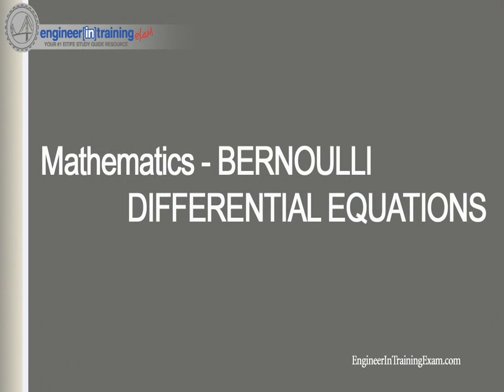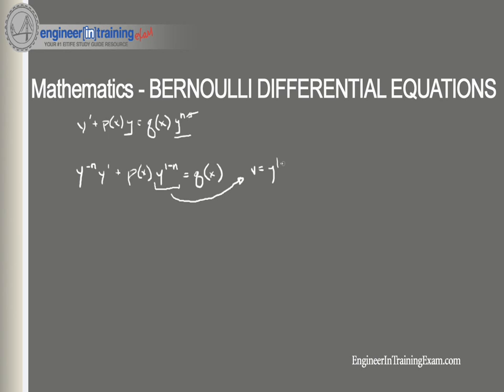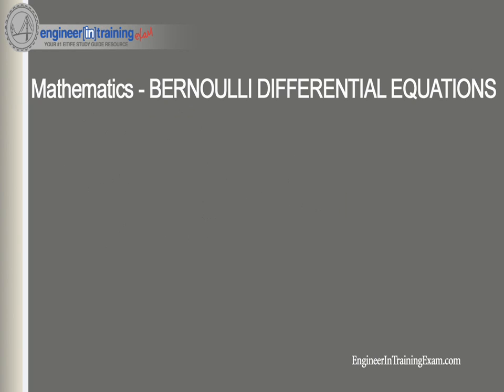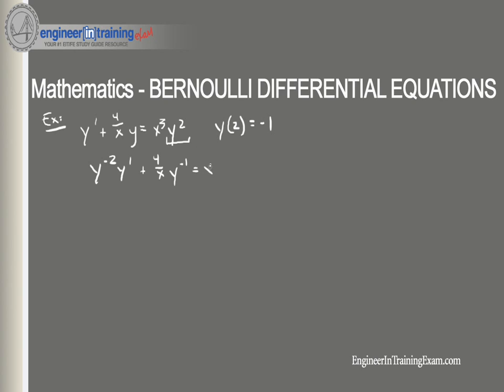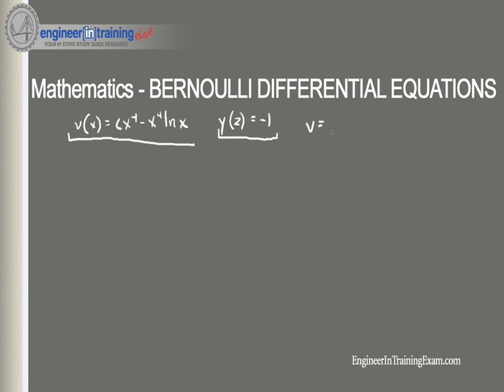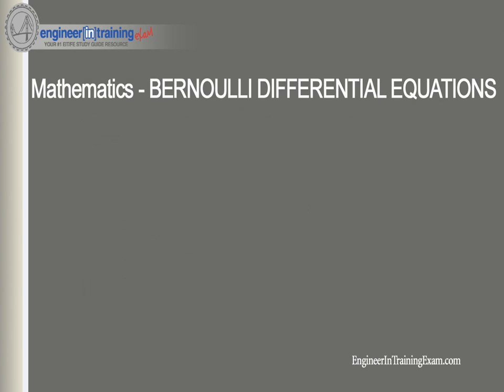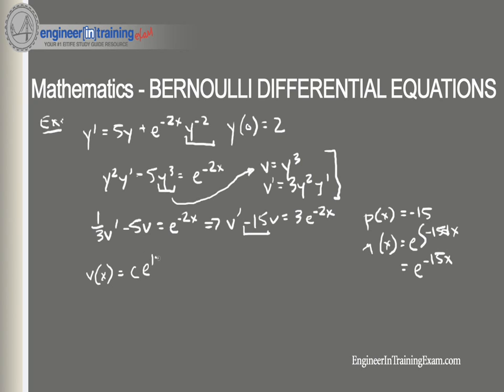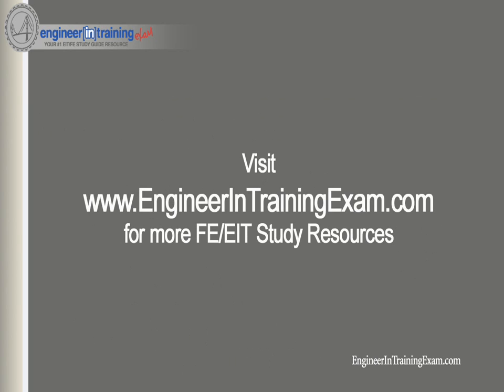Bernoulli Differential Equations -- Fundamentals of Engineering FE EIT Exam Review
In this tutorial, we will reinforce your understanding of Bernoulli Differential Equations.  We will begin by defining Bernoulli Differential Equations and then run through a few example problems.